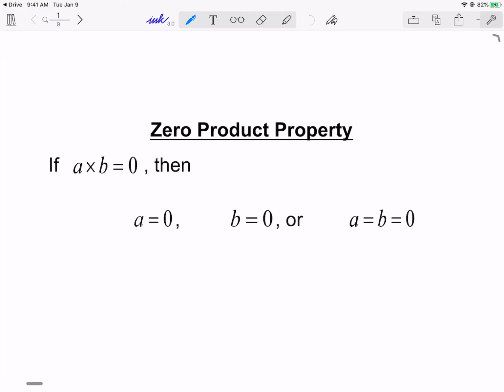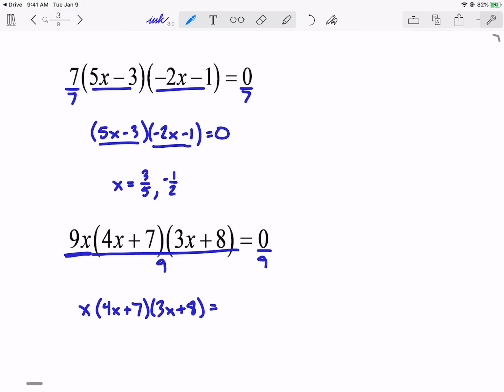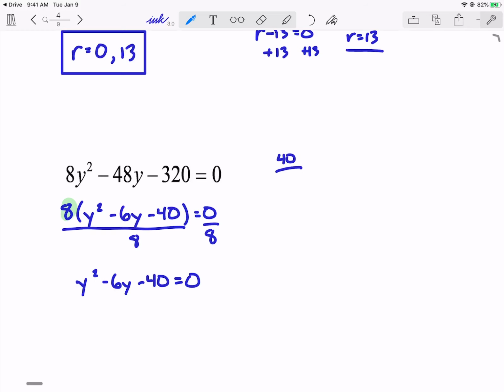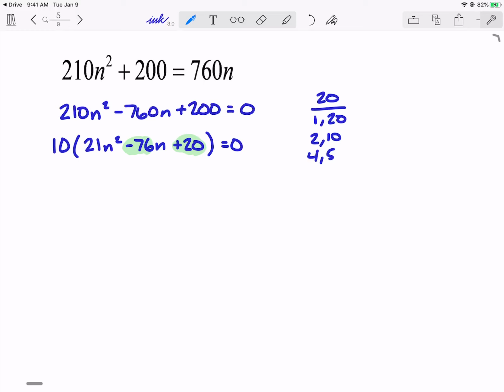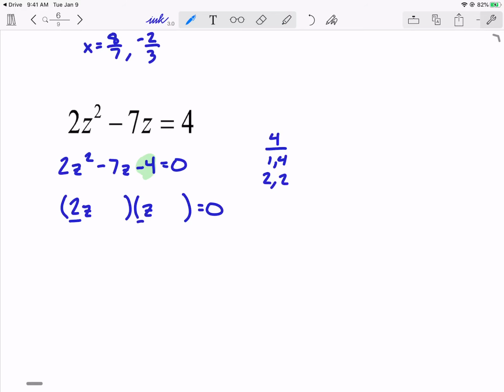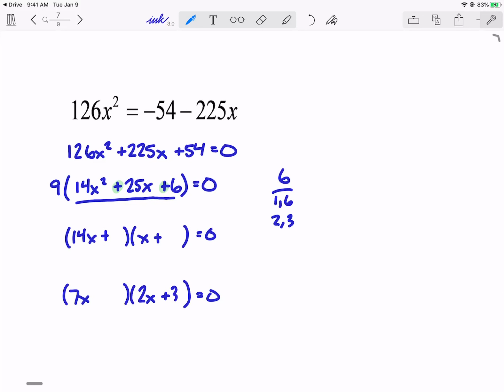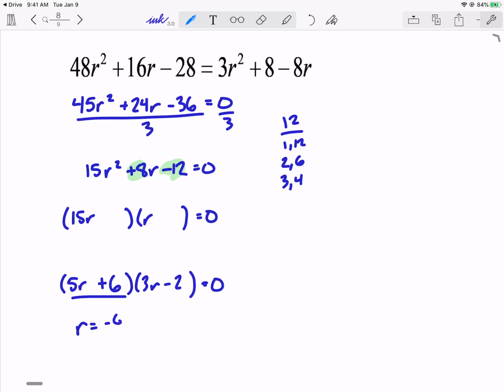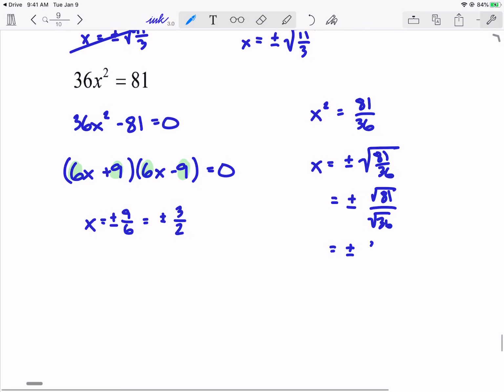Solving Equations by Factoring: Zero Product Property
This video describes how to solve equations by factoring and applying the Zero Product Property. Remember, if two or more numbers are multiplied together and AT LEAST one of them is zero, then the product will be zero.